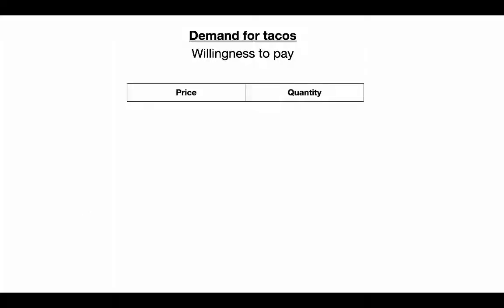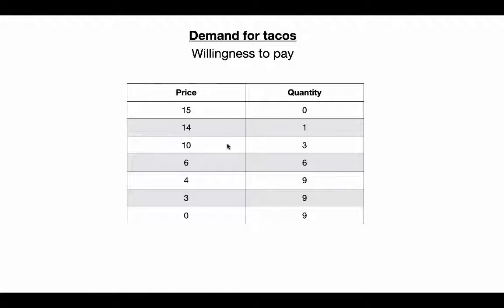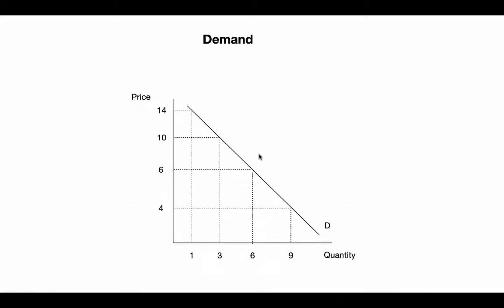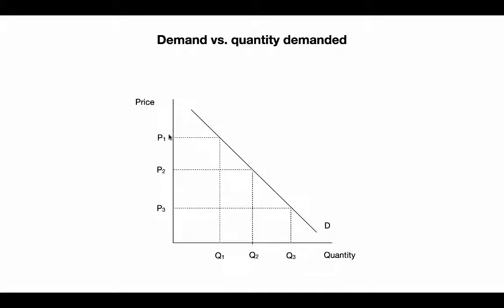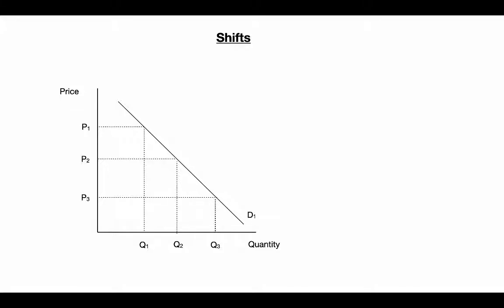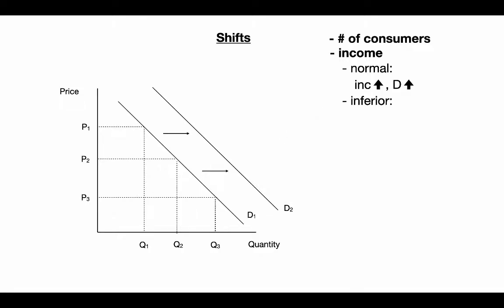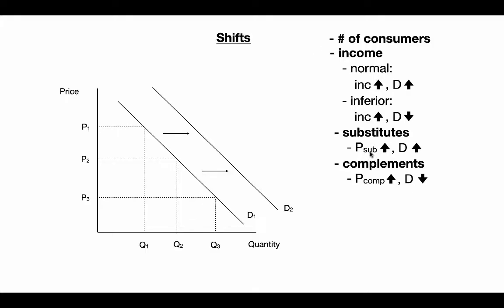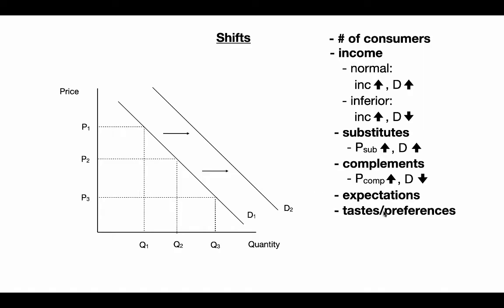Supply and demand (part 1/2)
Demand vs. quantity demanded, demand shifts